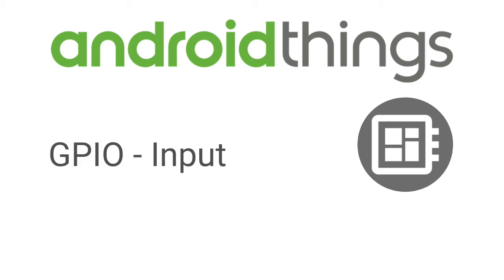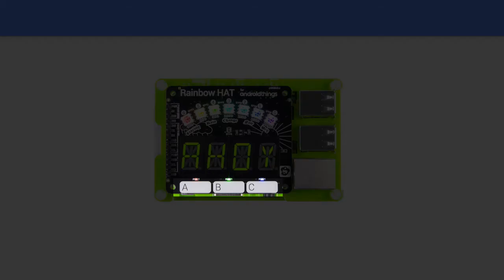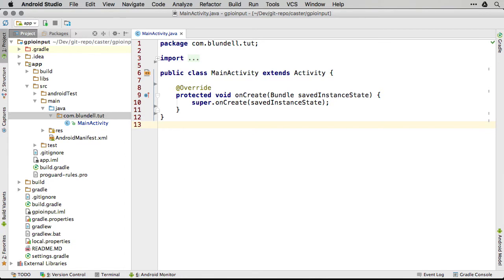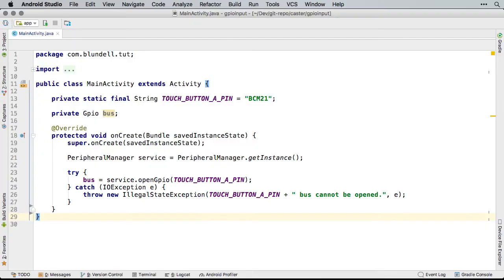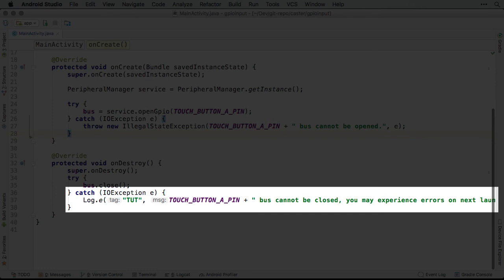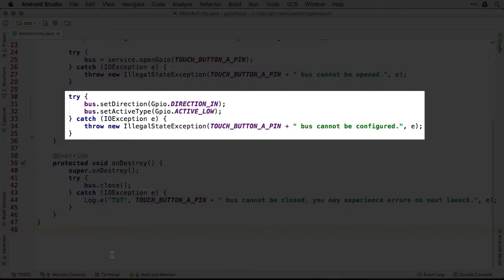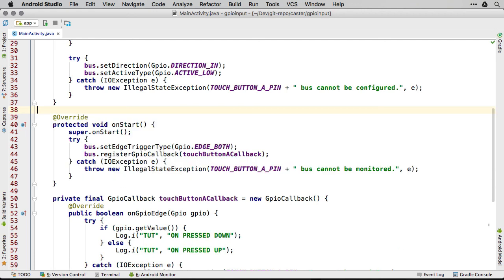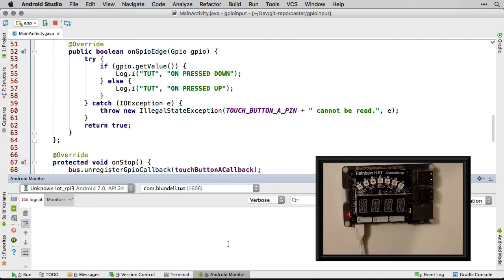13 Peripheral IO, learning GPIO input with a Capacitive Button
This lesson is going to show you how to interact with the Android Things Peripheral IO APIs to understand and communicate with a GPIO input peripheral. In this case a capacitive touch button. Using this peripheral to code an IoT android app.

We will learn about General Purpose Input Output and how to read and use the documentation to help us code a GPIO input peripheral. We will discuss the GPIO API's, how to deal with IOExceptions in your app, how to manage hardware resources and how Android Things works with the Android lifecycle. Coding an android application to communicate with the Rainbow Hat capacitive touch buttons and display the results from our app.

When complete, you will have learnt the basics of GPIO input peripheral communication and also written an Android Things application that will print out a message when you press and release this hardware button.

Hardware needed.
For this lesson you will require:
- A Raspberry Pi 3 flashed with Android Things
- A Rainbow Hat peripheral